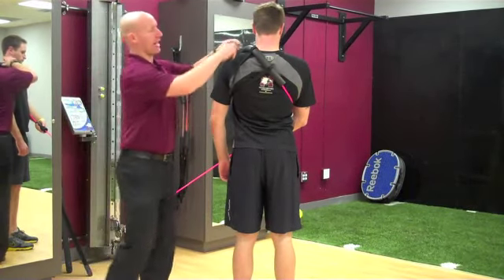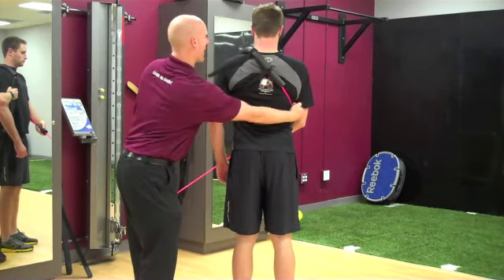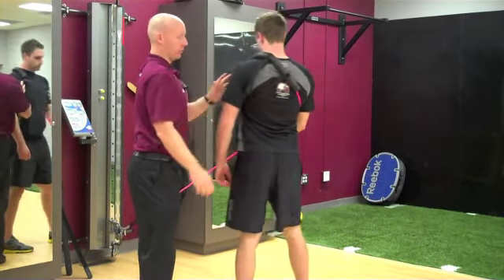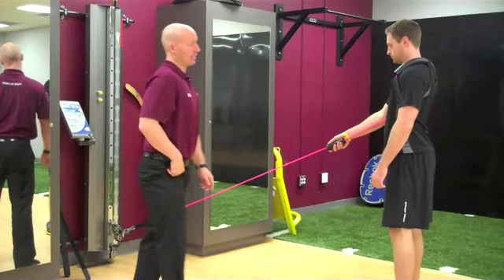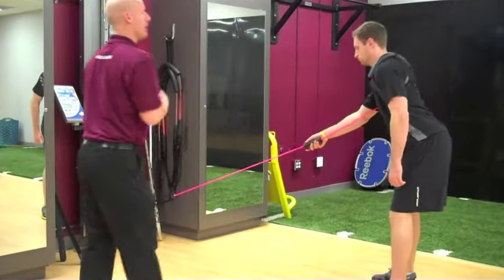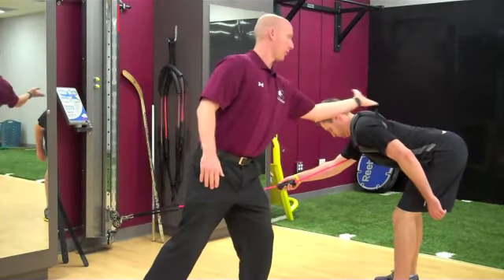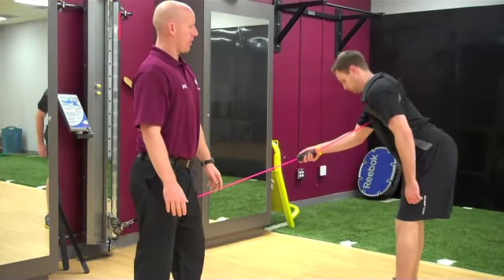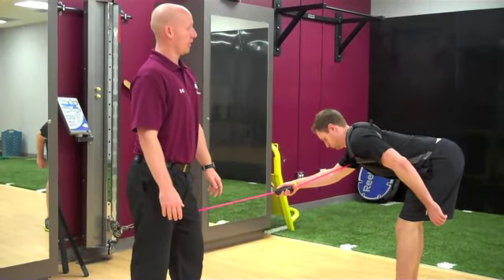Overhead Squat -Mobility - DL Deadlift